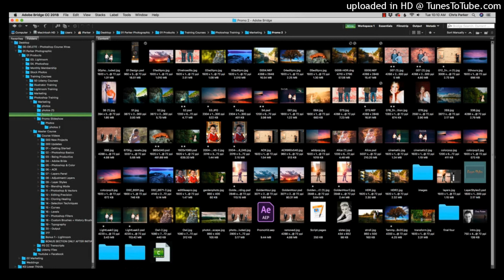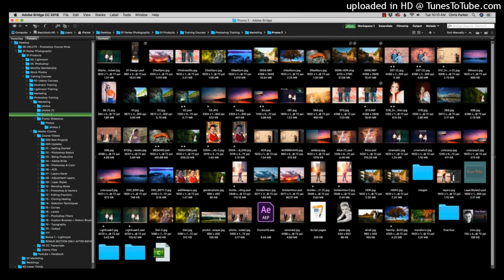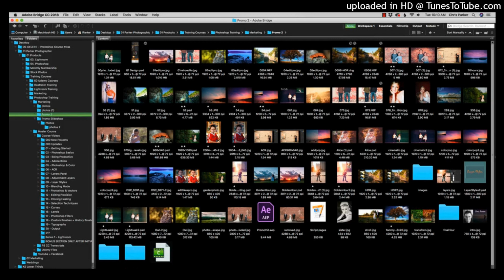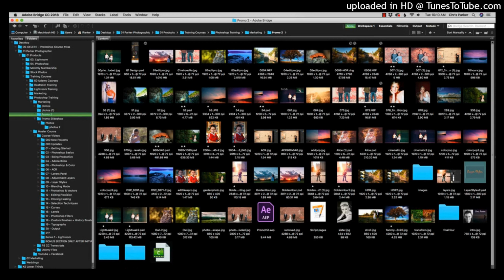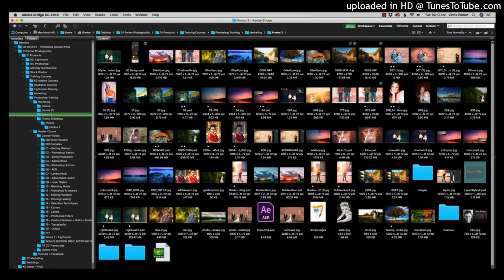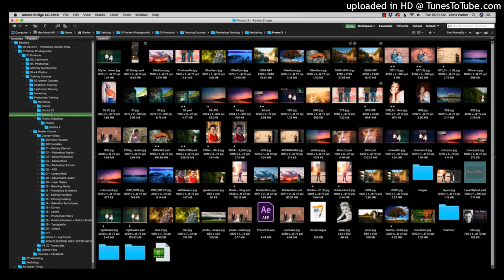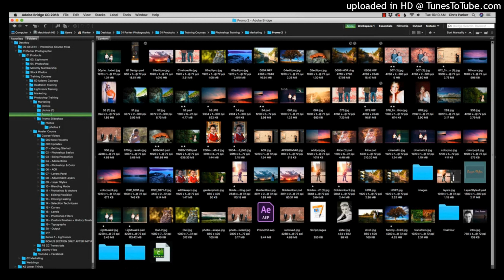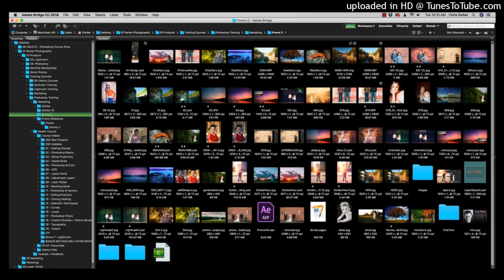_1. Adobe Photoshop Bridge 101